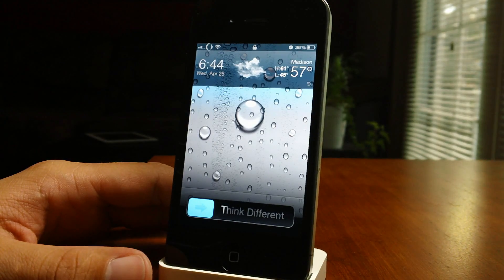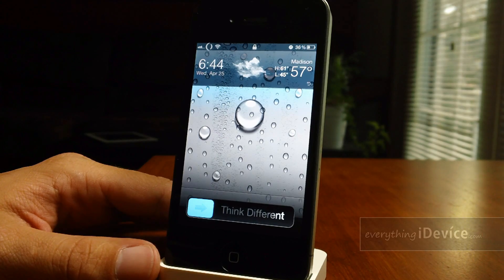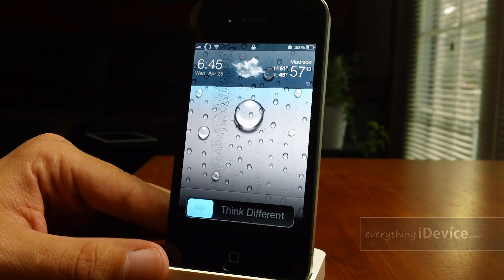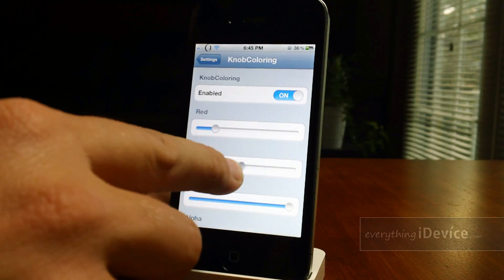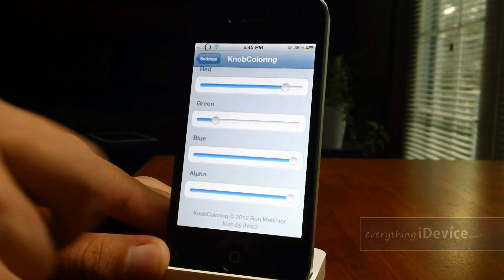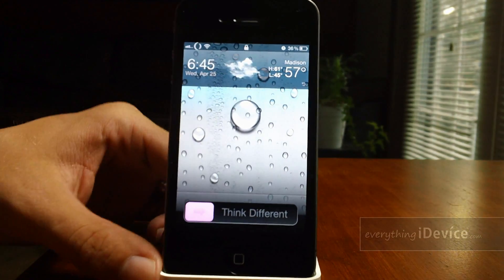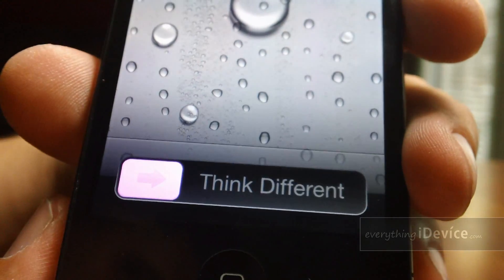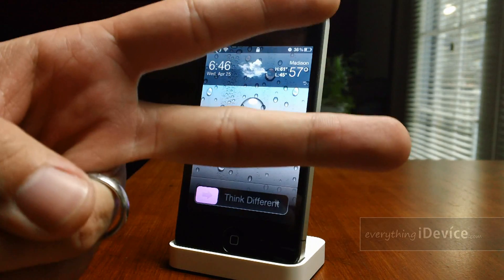KnobColoring | FREE Cydia Tweak For iPhone, iPod Touch And iPad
KnobColoring was created by the developer Ron Melkhior
You can find this tweak free from the BigBoss repo.
This tweak allows you to change the color of your slide to unlock knob with RBG and Alpha sliders to pin point the exact color you want!!!

Like Everything iDevice On Facebook!